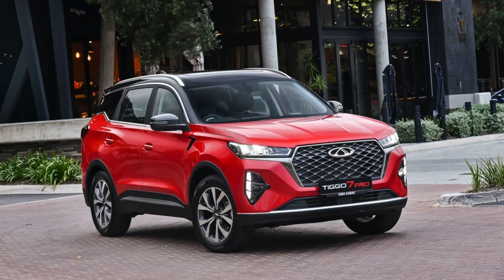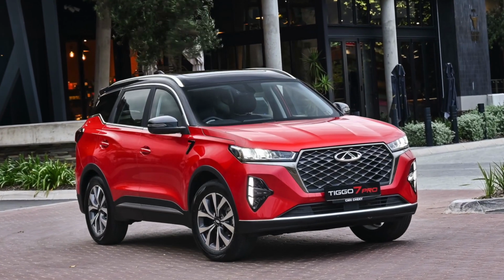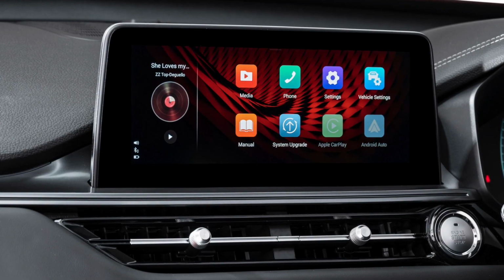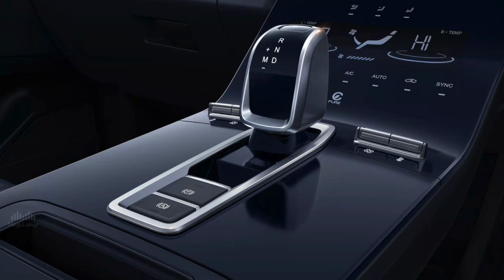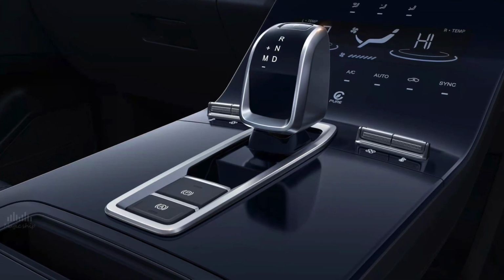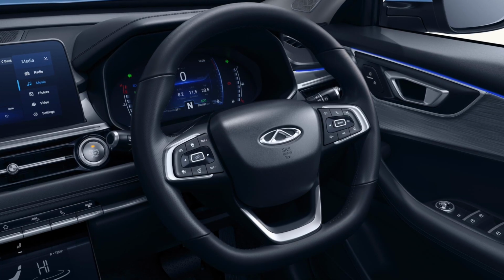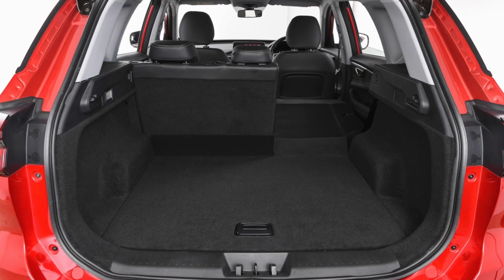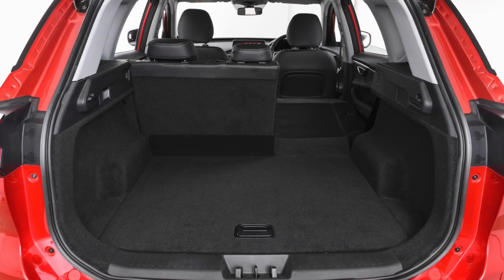Chery Tiggo 7 Pro review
Continuing to make impressive inroads within the South African motoring landscape, the Chery brand's Tiggo 7 Pro represents the current middle-ground in terms of its local product lineup.

Offering compelling value and segment leading standard specification, together with impressive build quality the Tiggo 7 Pro certainly has Kate's attention.